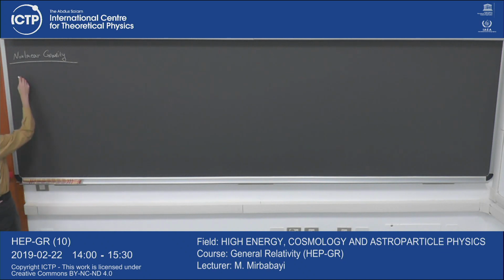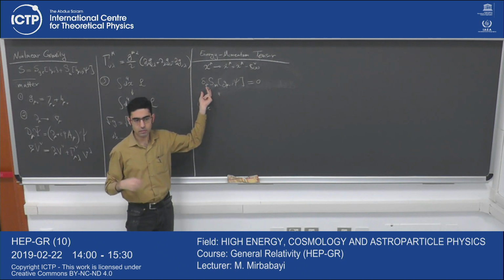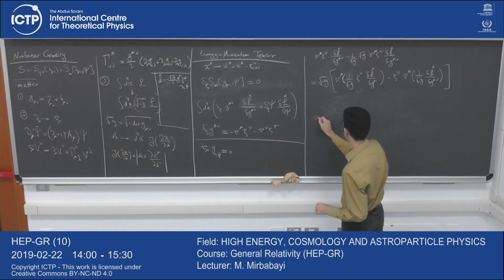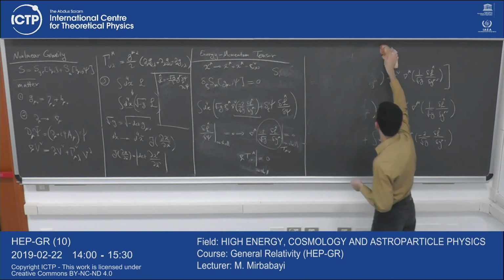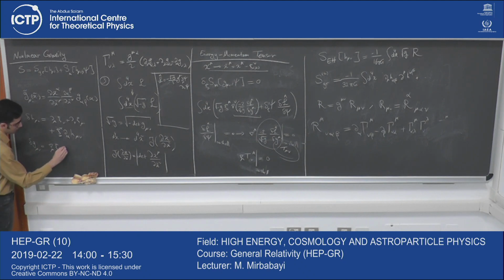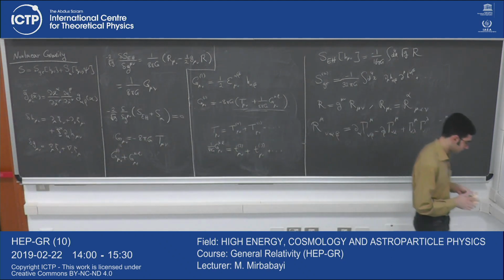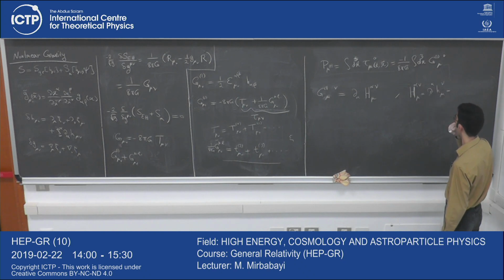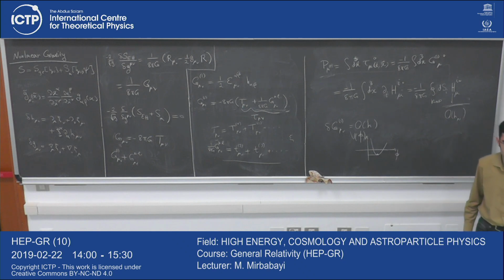General Relativity (HEP-GR) Lecture 10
M. Mirbabayi
HEP-GR_L10.mp4